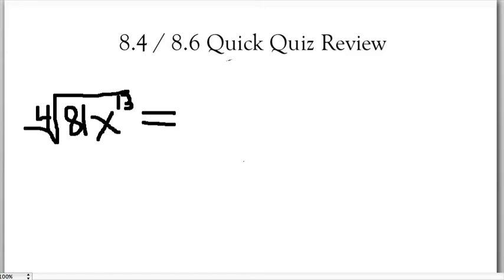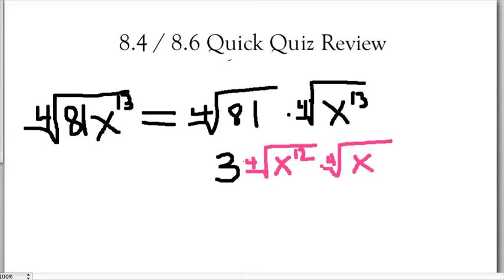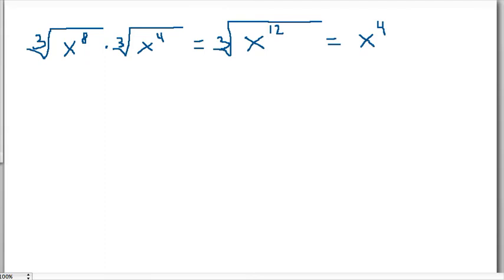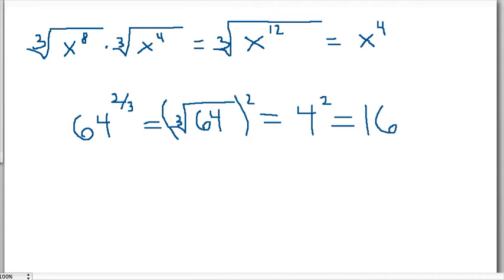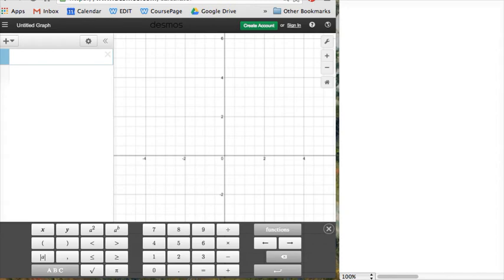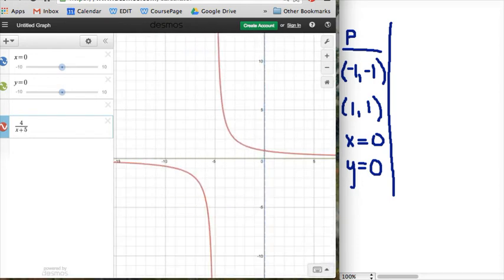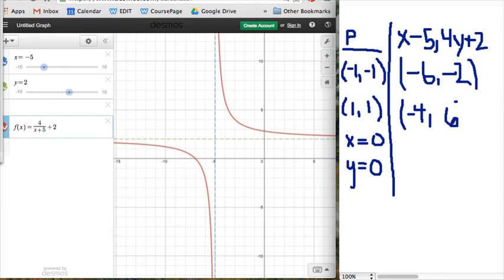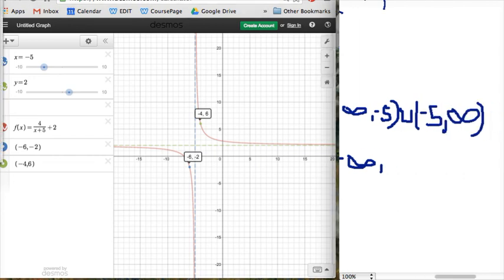Radical Expressions, Rational Exponents, Transformations of the Reciprocal Function